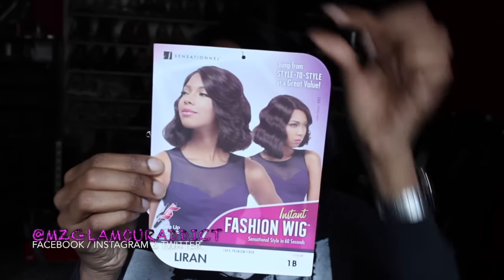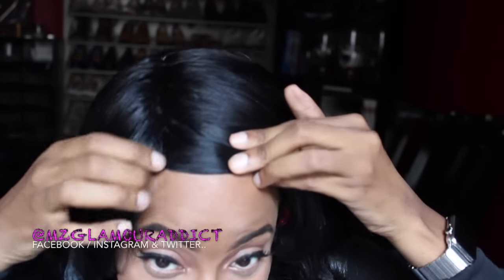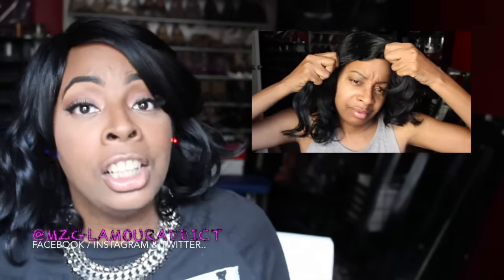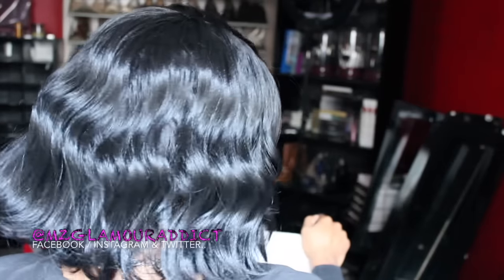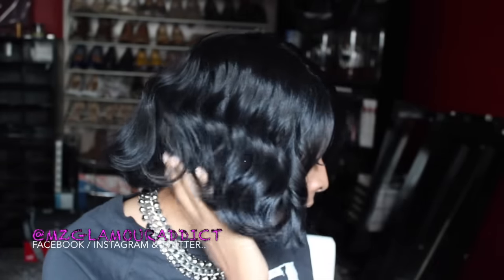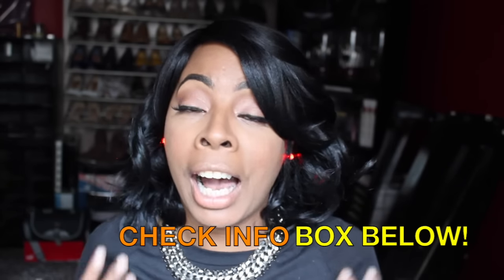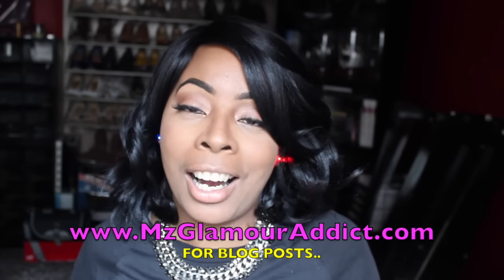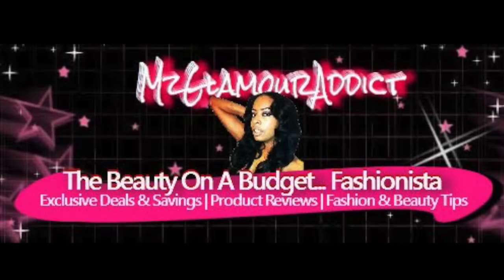SENSATIONNEL Instant Fashion Wig LIRAN | color 1B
website for more Beauty Tips & FAB Beauty on a Budget Finds. Like my Earrings??

Like my Earrings?? Yes, They are Illuminating!!

Color I am wearing is MULTI

Like my eye makeup?

Like My Hair?? - Color I am wearing is 1B

SPECS:
- Premium Synthetic Wig

- Adjustable straps

- One size fits most head sizes

Review Details:

I'm an everyday lady who like sharing my beauty finds and was really surprised when i received this Sensationnel “LIRAN” Instant Wig and it didn’t have parting space when taken out the package..

I am a true believer in a company keeping its word and delivering its promise to what is printed or shown on their labels and the Sensationnel “LIRAN” Instant Wig hair quality SUPER EXCEEDED my expectations.

This Sensationnel “LIRAN” Instant Wig is easy to maintain, and is made from 100% premium fiber. I must say it sure did come to life after I trimmed her, which is why I am uploading this review.

Sensationnel “LIRAN” Instant Wig is super affordable and the quality of the hair is the same as the higher end brands of bundled hair but at a fraction of its cost.

I am a true believer in being a BeautyonaBudget and love knowing I don’t have to break my bank for expensive hair when I can get the same quality at a more affordable price.

Thank you for taking the time to read my comment and watch the review video, it is appreciated!

WAIT!!!